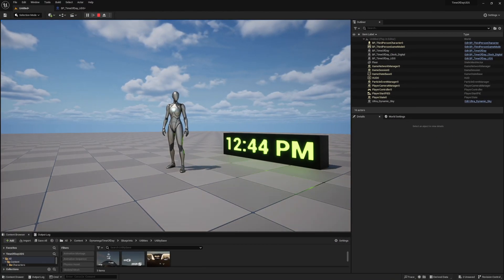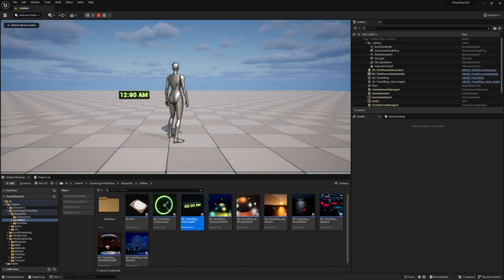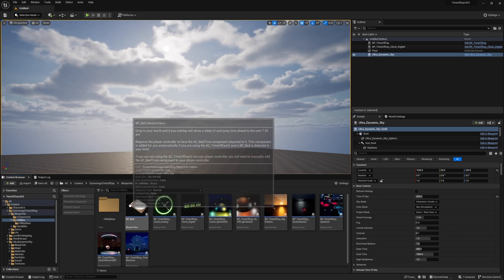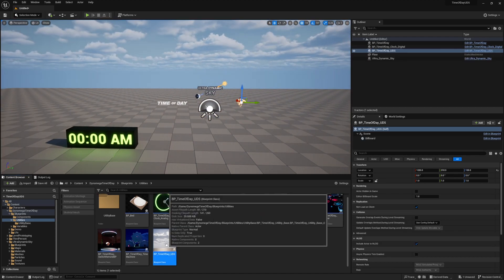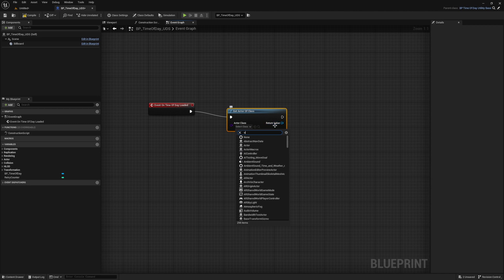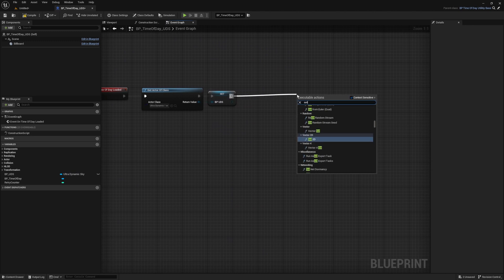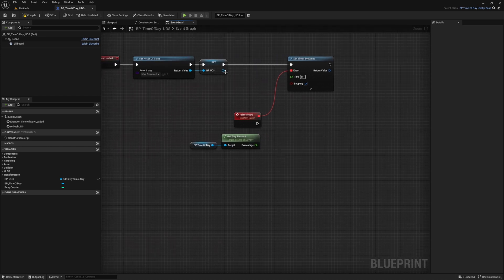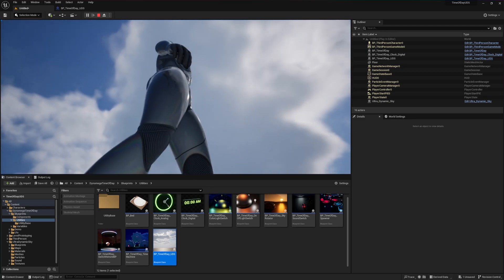UE5 Using time to update Ultra Dynamic Sky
Hello, World! Dynomega here, and in today’s video Timmy is going to show you how to dynamically power Everett Gunther's Ultra Dynamic Sky using our current time from version 2 of my Time of Day Blueprint System.